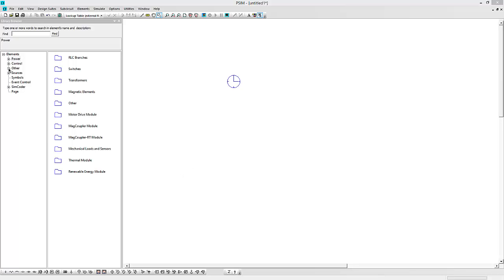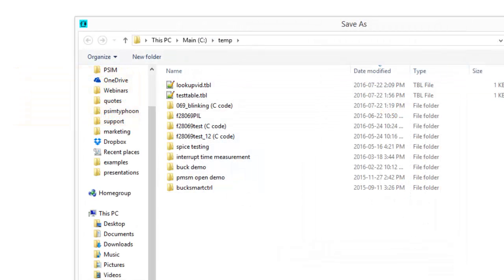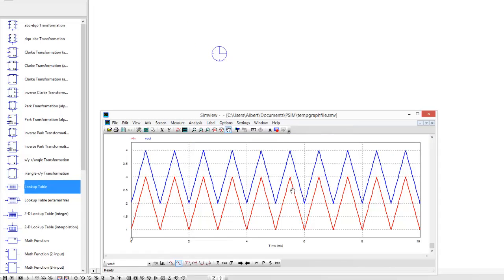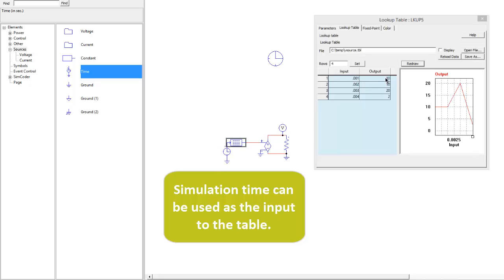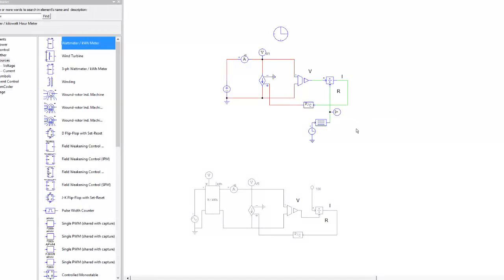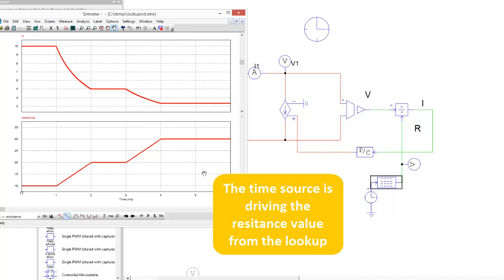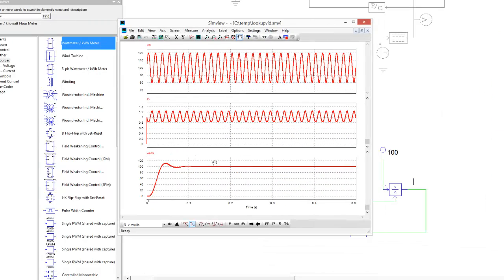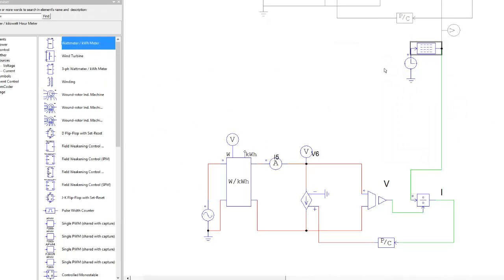How to use the lookup table to make a variable resistor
In this PSIM tutorial video we use the lookup table to create a time varying resistor and a time varying power load. PSIM is a power electronics simulation package that makes design and simulation easy.